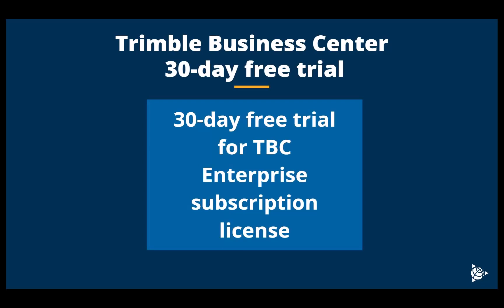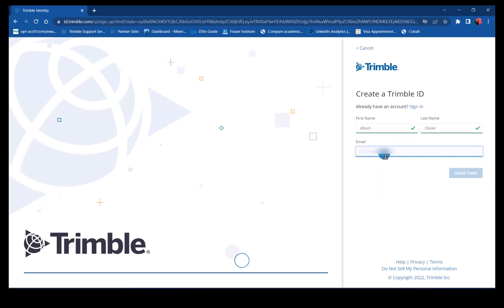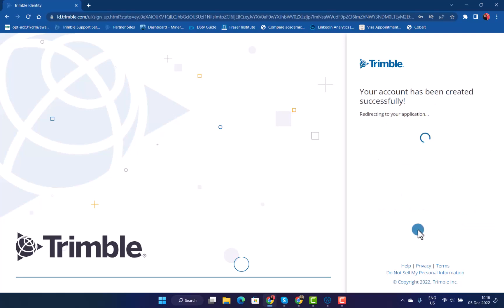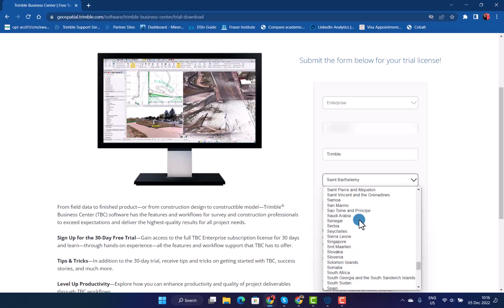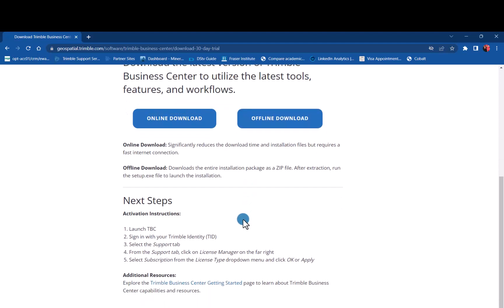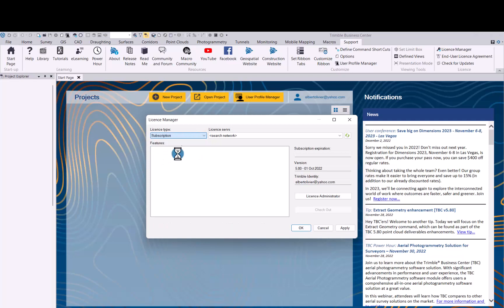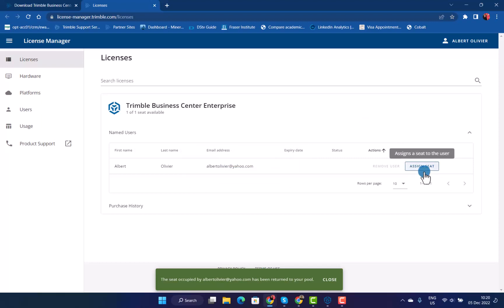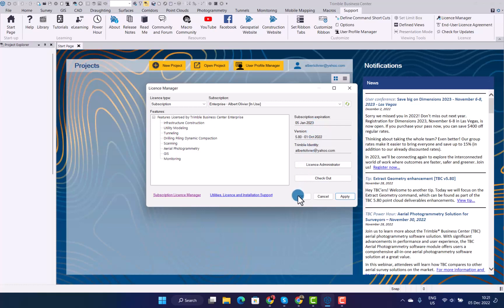Free Trial | Trimble Business Center | 30 Day Trial Subscription License | TBC Tutorials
This video shows the new process to request a 30-day free trial of Trimble Business Center (TBC) software that is live and available The one-time trial license is automatically sent after users click on 30-Day Free Trial and log in with their Trimble ID.